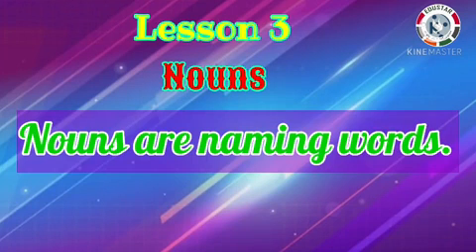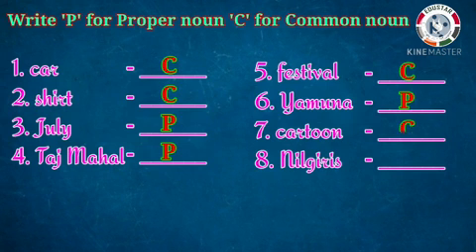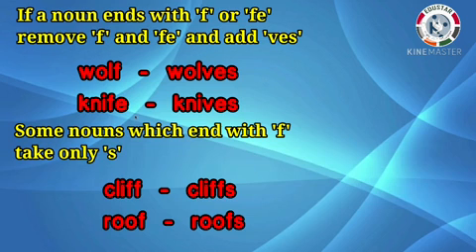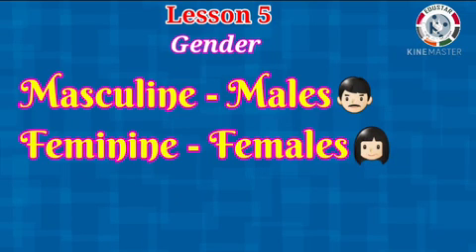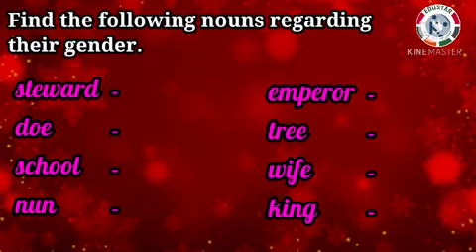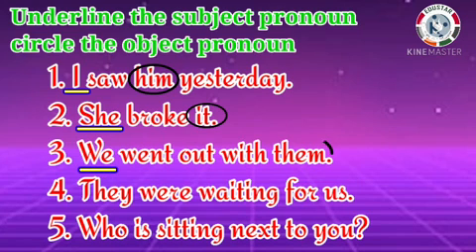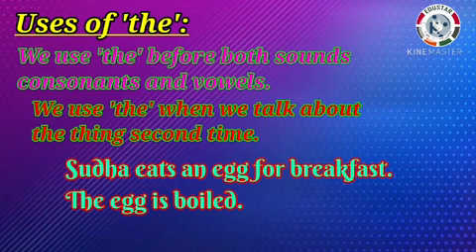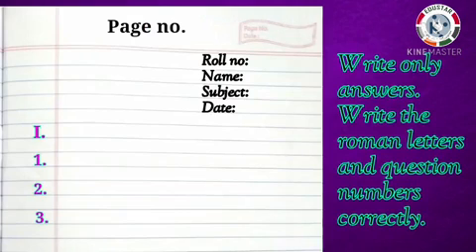Class.3 : ENGLISH : Term - 1 : Revision : Part.1